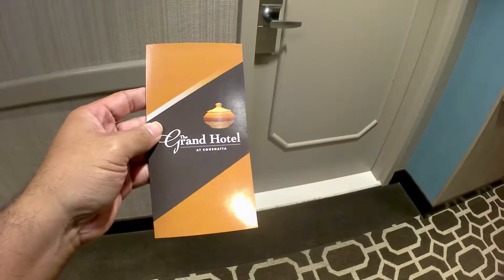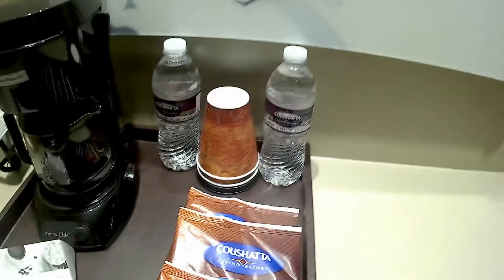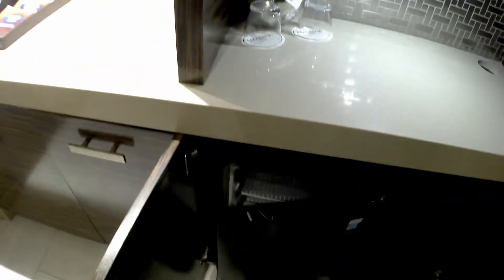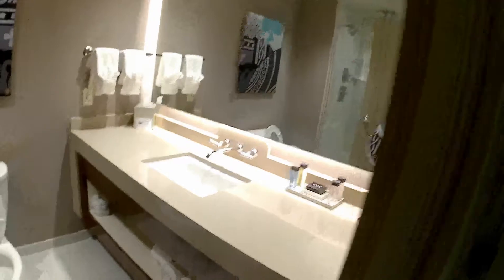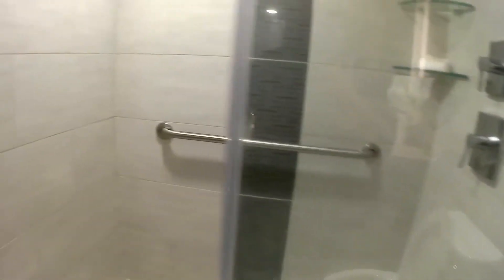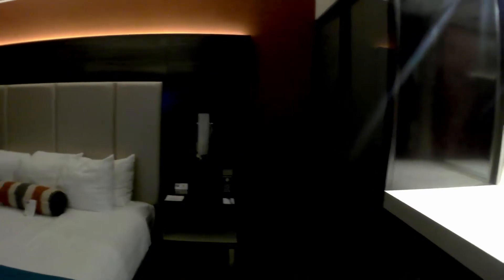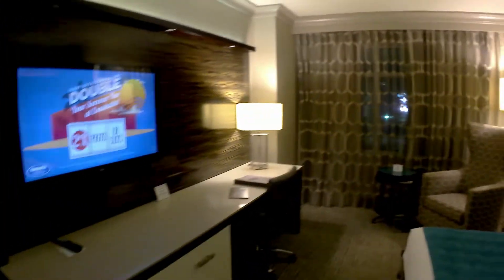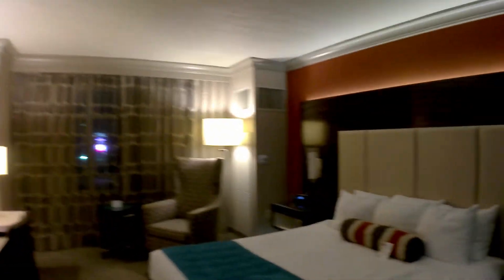Coushatta "Grand Hotel" King Room 2018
Enjoy the beautiful décor, view, and new amenities in this beautiful room!!